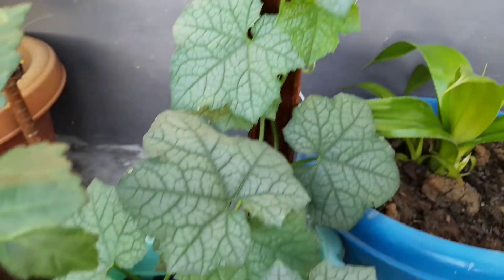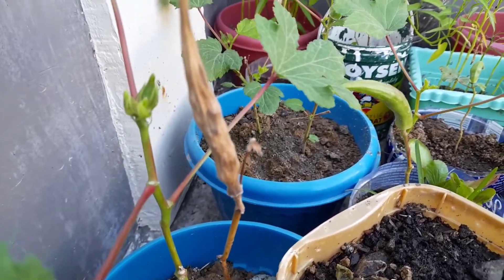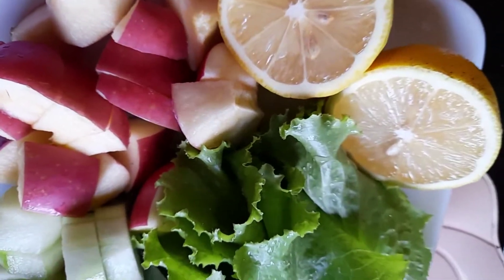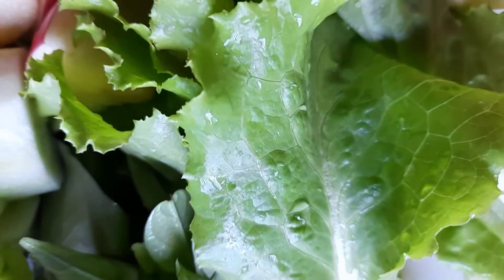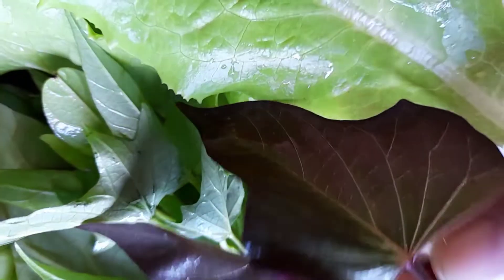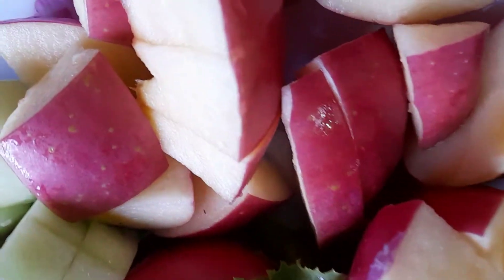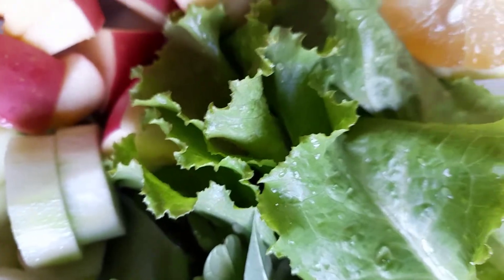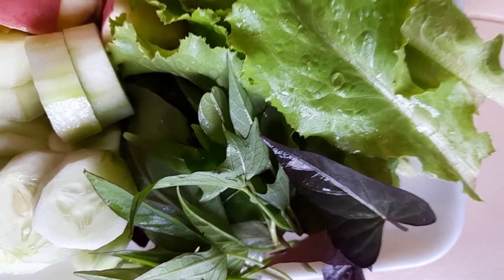LINISIN NATIN ANG ATING KIDNEY SA SMOOTHIE NA ITO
Ito ang nagpagaan at nagpaganda ng nararamdaman ko kaya tinuloy tuloy ko .hanggan sa unti unti naalis ang pananakit ng likod at katawan ko.
Maraming salama po